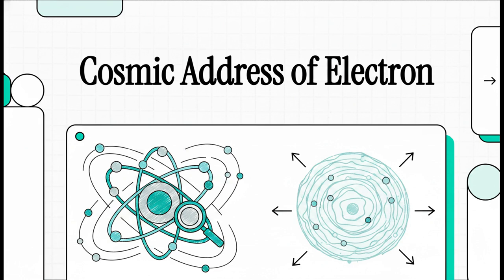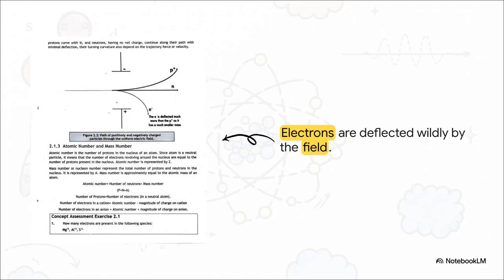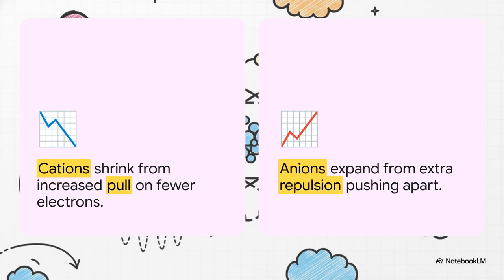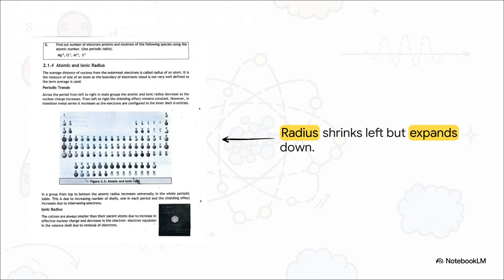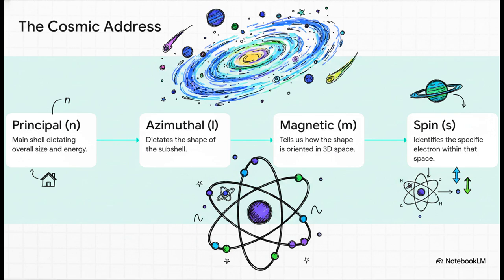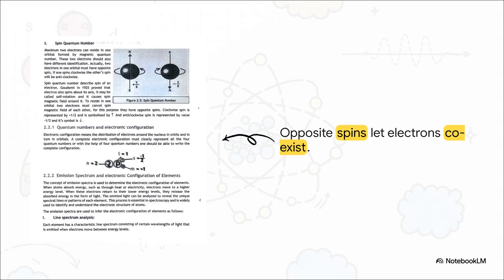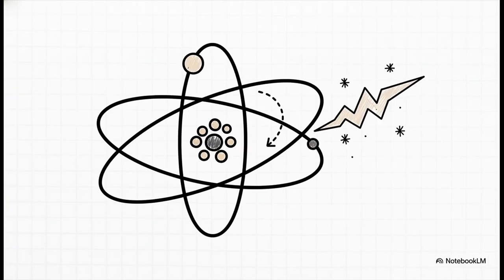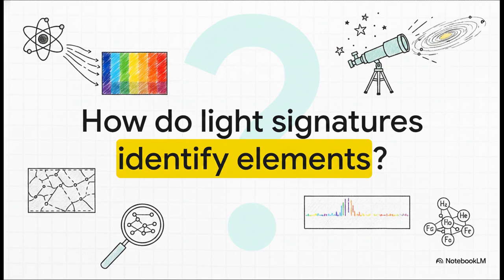Lecture: 01 //Atomic Structure//Sub Atomic Particle//Atomic Radius//Quantum No